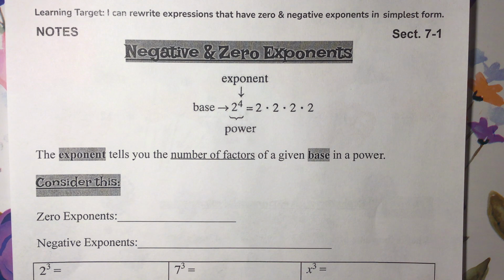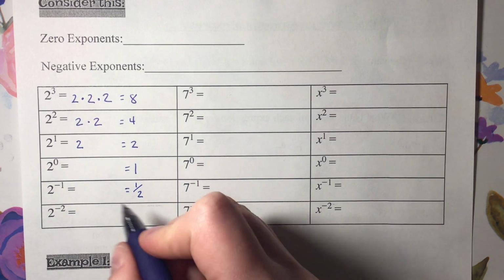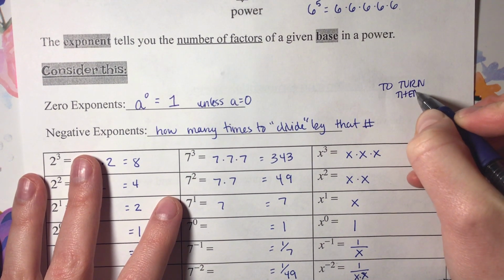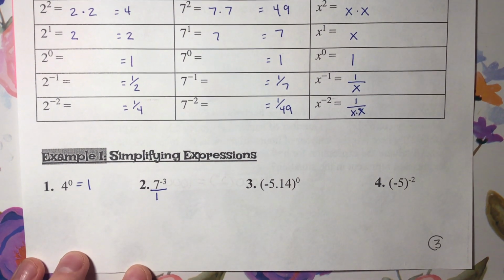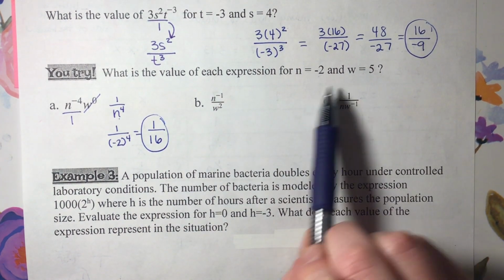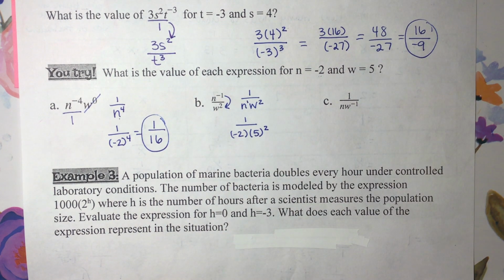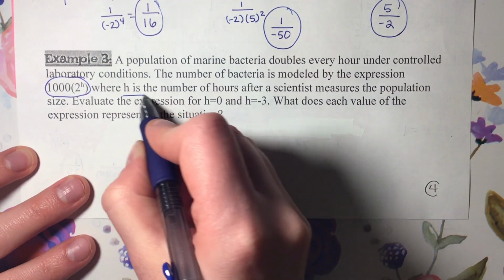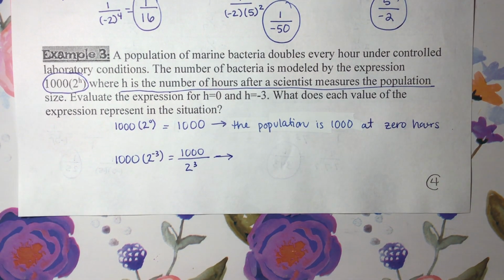Algebra 7.1 - Zero & Negative Exponents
A virtual lesson for a flipped classroom. This video covers what exponents are, what a zero exponent equates to, and how to simplify expressions so that there are no negative exponents left in the final answer.